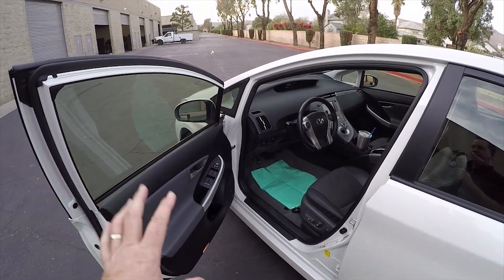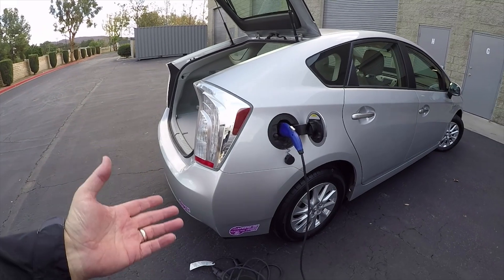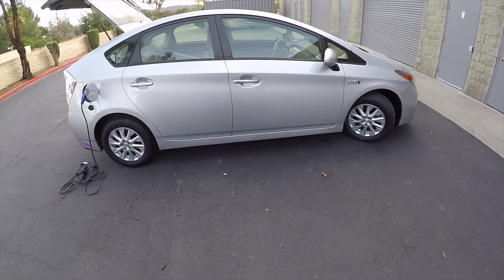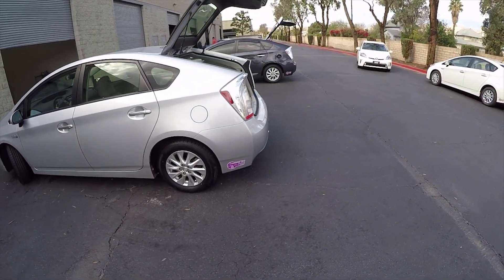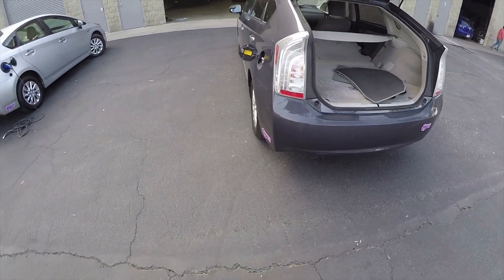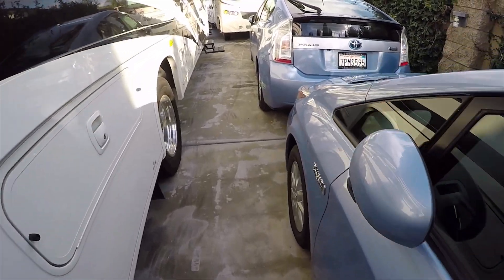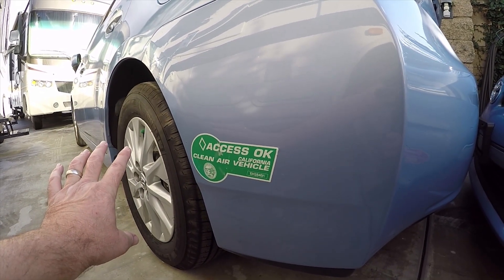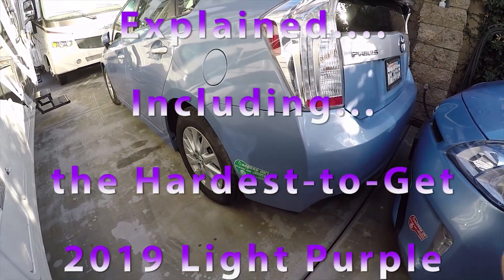HOV Stickers And Plug-in Hybrids Explained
How to Understand about Carpool Stickers. The Basics, Purple, Green, Red, White. and what is the difference between a Plug-in Hybrid and a regular Hybrid?